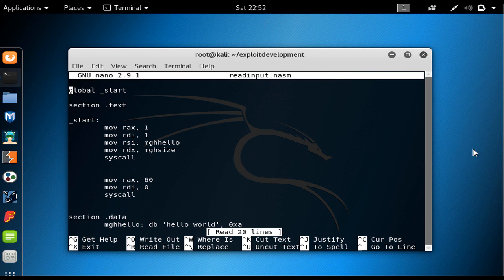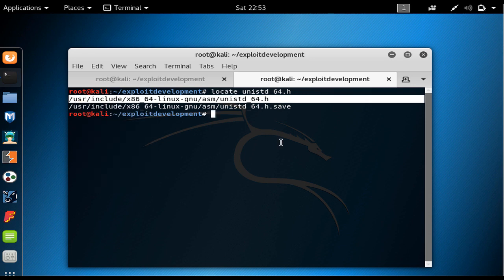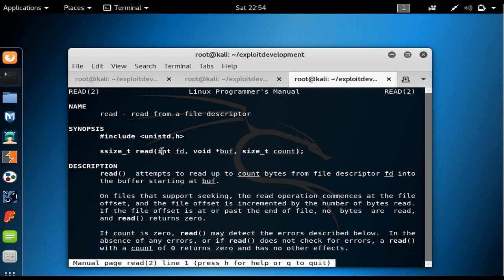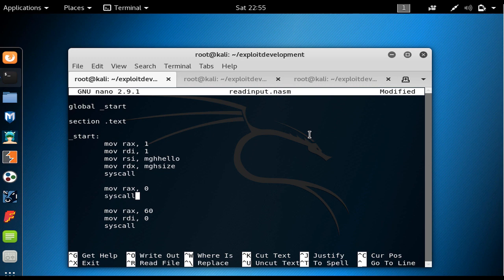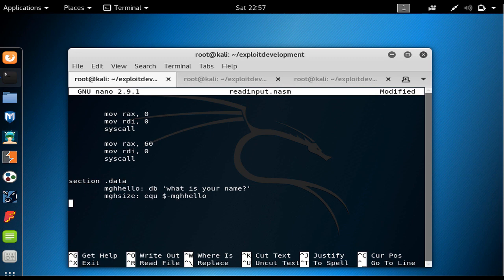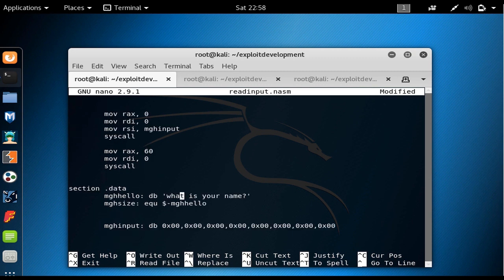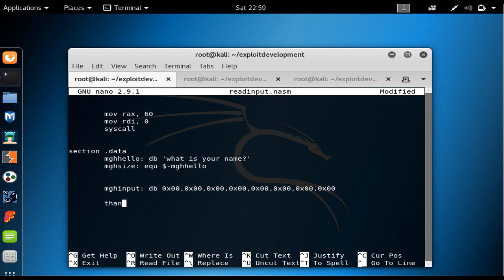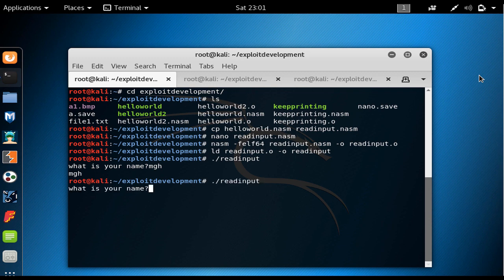reading the user input and write it on the screen